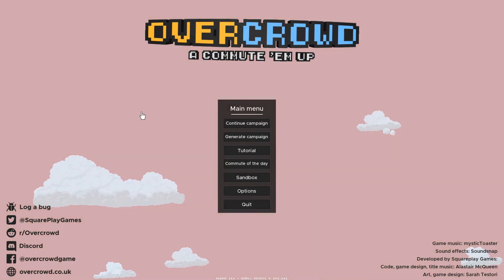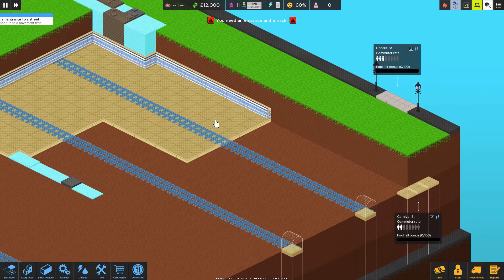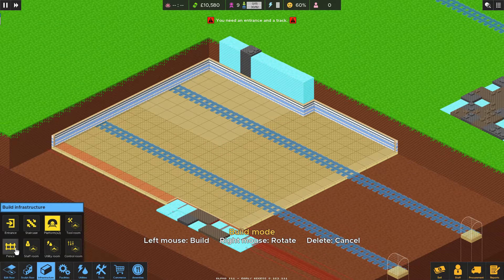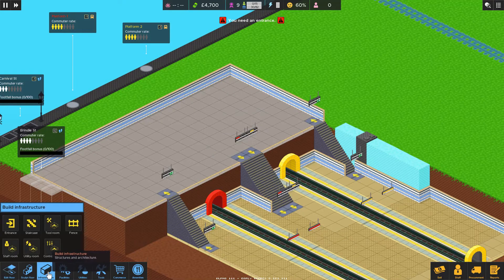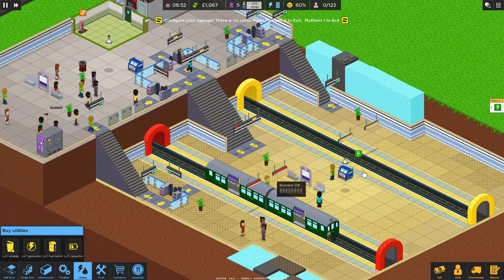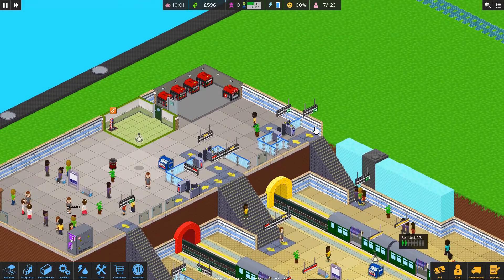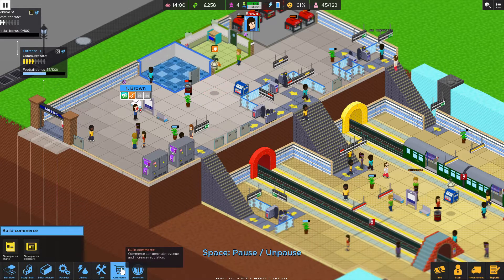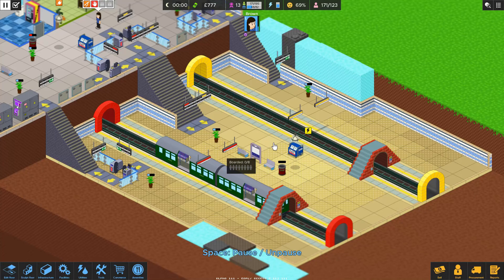Pinstar Plays Overcrowd: A Commute 'Em Up 2: Double Trouble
Bigger and better things await us as we venture to our second station location. New unlocks, new mechanics as well as new problems to combat all demand more of our managerial prowess. With the same budget to accomplish all of this, can we make it work?

FTC: I received a key for Overcrowd from the dev. This does not affect my opinion of the game in any way.